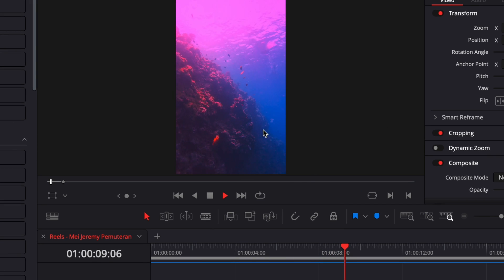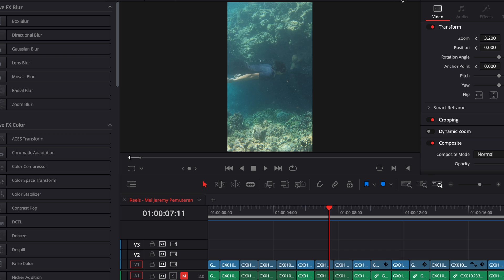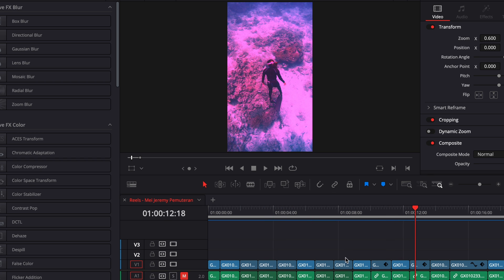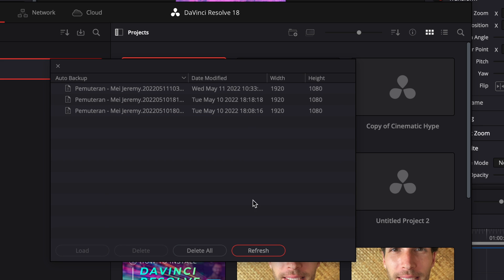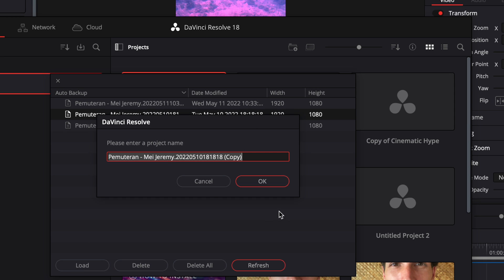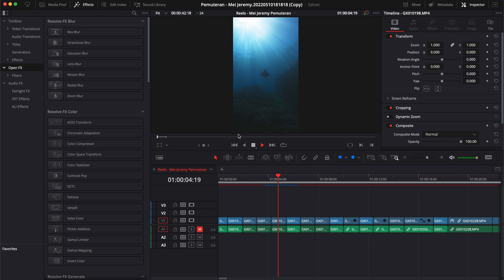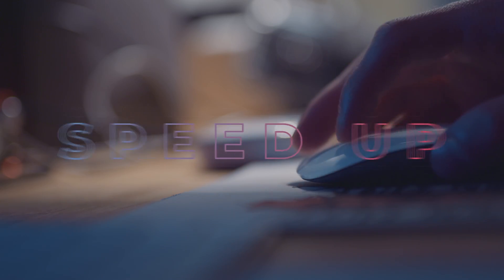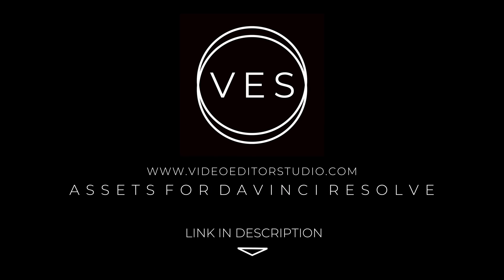How to recover a project back-up in Davinci Resolve?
In this Davinci resolve tutorial, I'll share with you how to access your project save history so you can easily restore a previous version of your project.